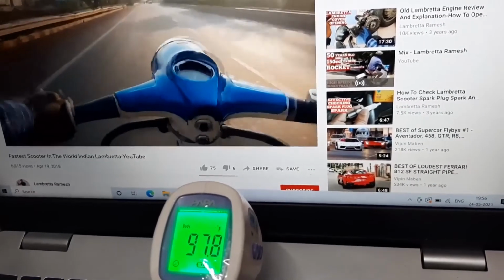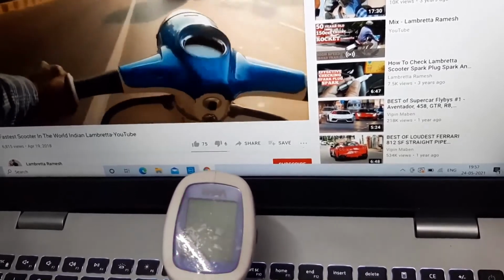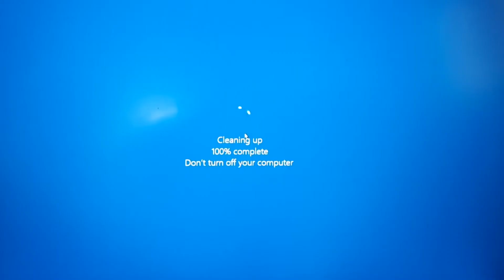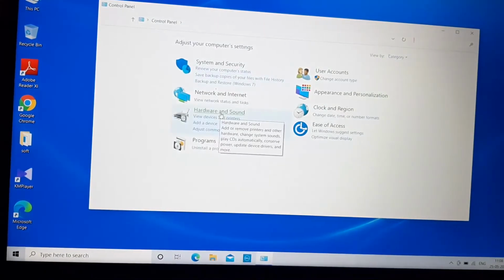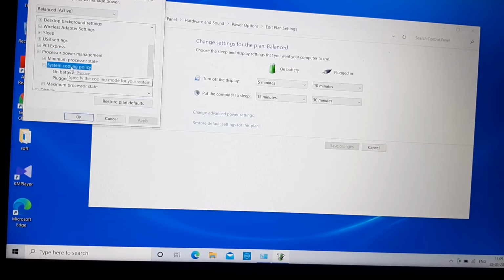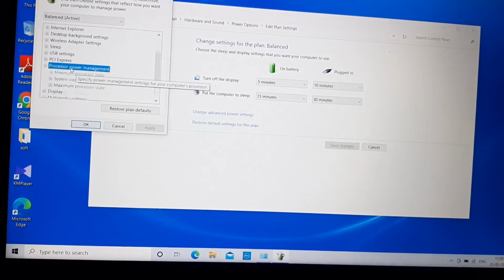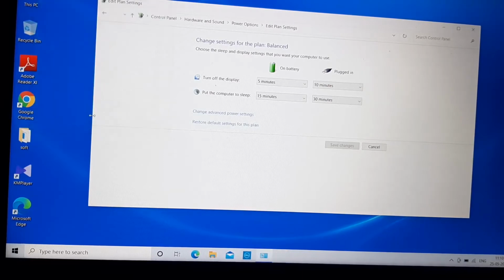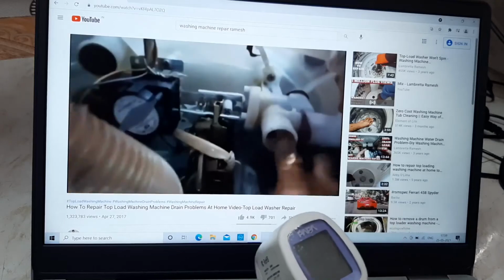How to Prevent Laptop Heating Issues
In this informative video, we'll show you some practical tips and tricks to prevent laptop heating issues. Overheating can be a common problem that affects the performance and lifespan of your laptop, but fear not! We've got you covered with easy-to-follow steps that will keep your laptop cool and running smoothly. From cleaning the vents and using a cooling pad to optimizing your power settings and avoiding excessive multitasking, we'll guide you through all the necessary precautions. Don't let laptop heating issues slow you down, watch this video now and keep your device cool as a cucumber!